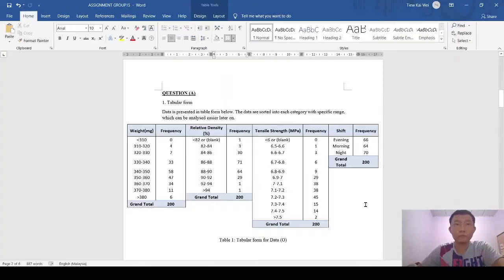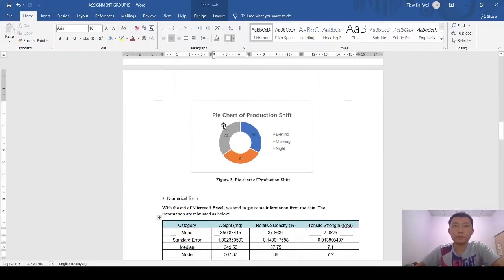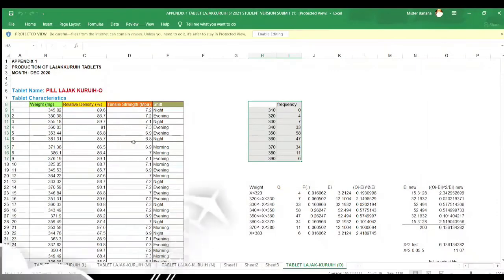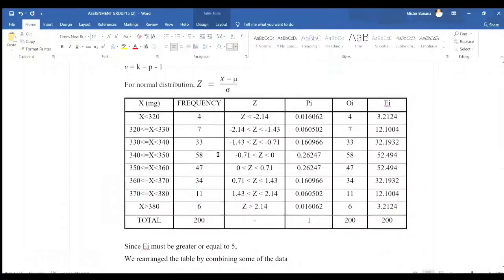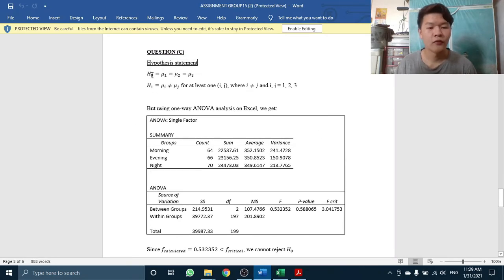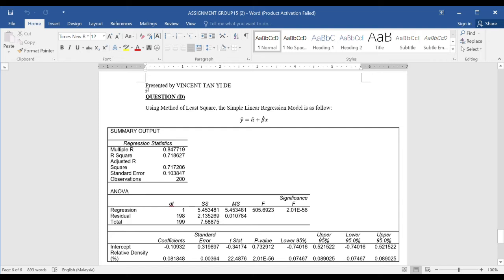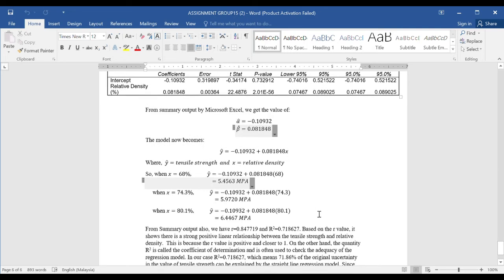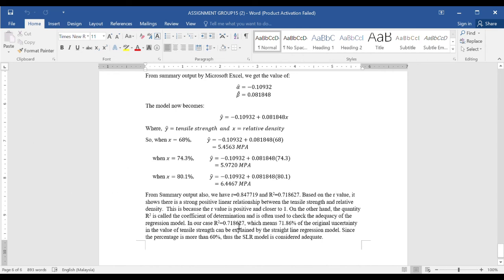SSCE 2193 Presentation pill Lajak Kuruih - O by group 15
Tiew's group